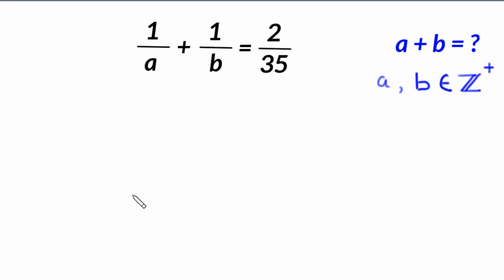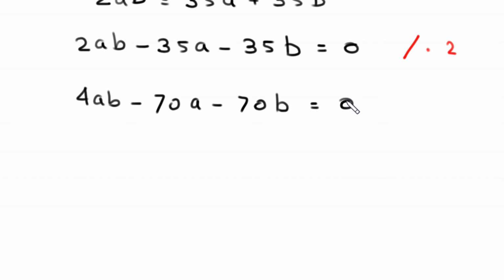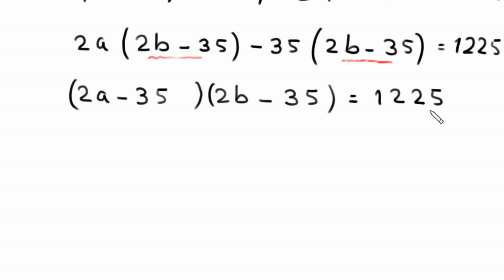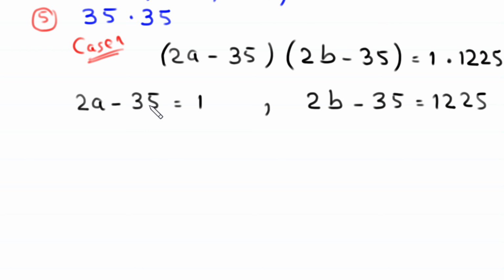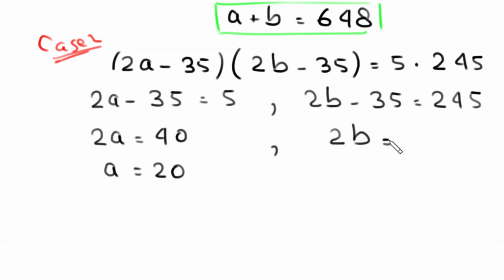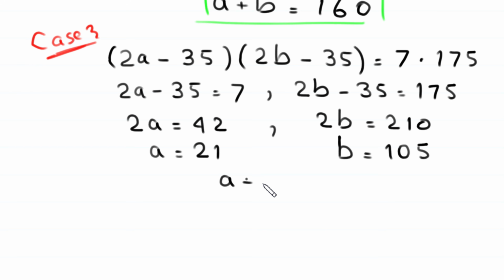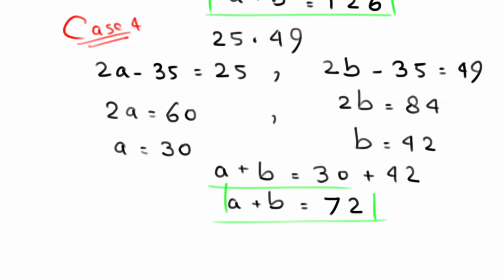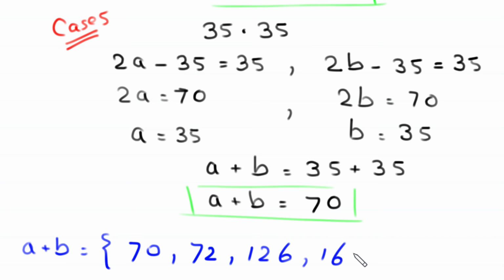Germany | Can you solve this? | Math Olympiad